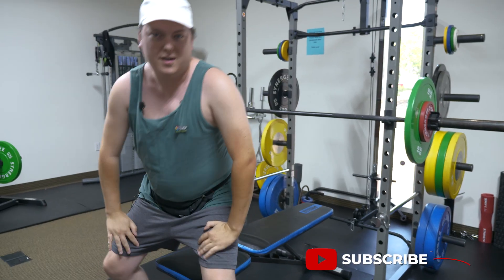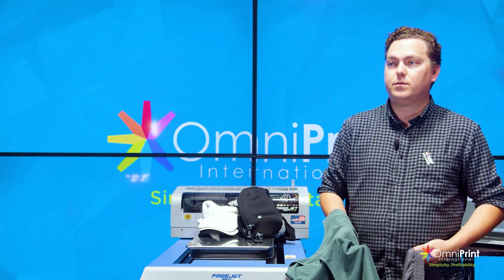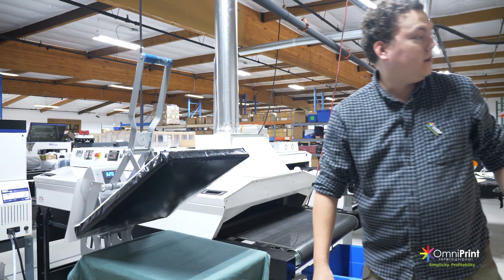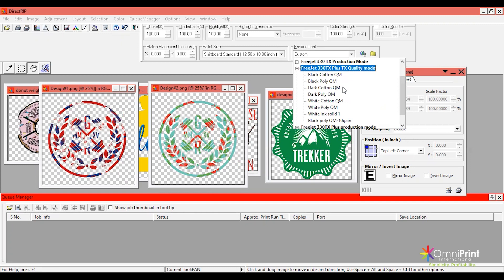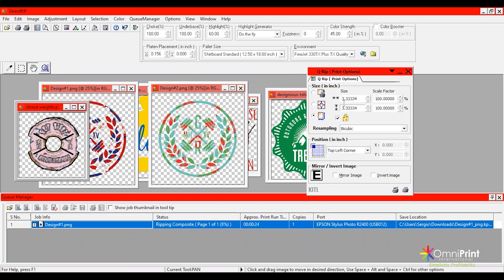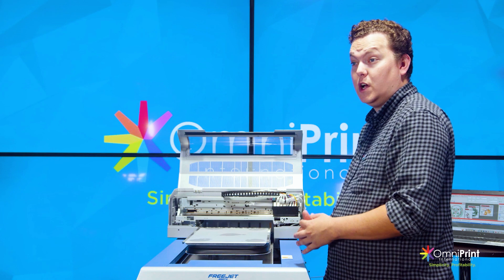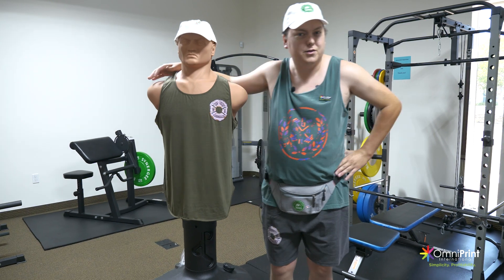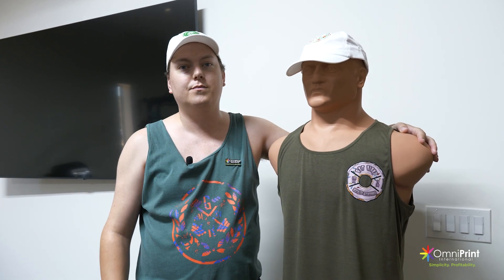Printing DTF and DTG on gym wear : What you need to know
In this week's video, Bryan shows you how to print on gym wear. We utilize our Freejet 330tx plus and the power of DTF
 to show you how to print on different substrates. Printing on gym wear is essential if you're trying
to grow your customer base and tap into different markets.
of the video!

0:00 Intro
00:38 What we'll be printing on today.
01:50 Pretreating for DTG
03:46 Preparing for Printing DTG
04:28 Direct rip Settings
07:32 DTG printing
07:52 Printing for DTF
08:50 Direct rip settings for DTF
10:25 Printing on film
10:50 Heat pressing onto the garments
11:03  Final reveal
11:41 Outro